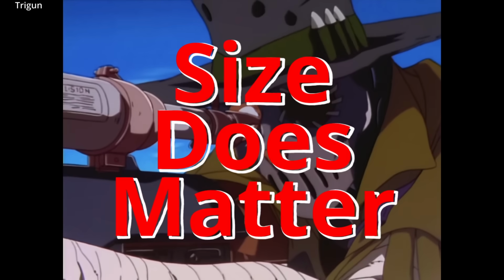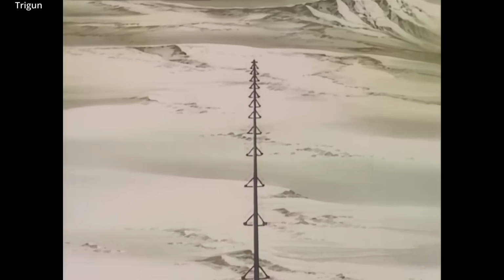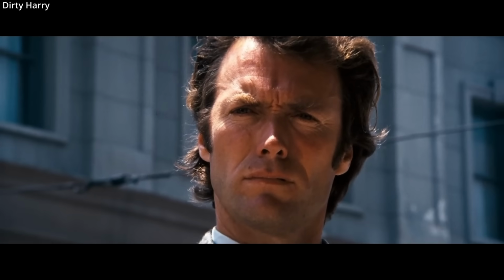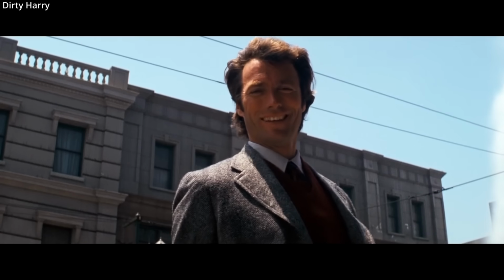Does Size Matter?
A brief on barrel length and handgun sizes.

Movies/TV featured:

Trigun (Anime Series)
Dirty Harry 1971
Batman 1989
Last Action Hero 1993
Wasabi 2001
The Naked Gun 2 ½ 1991
The Guyver (Anime Series)
Taxi Driver 1976
Hellsing (Anime Series)
The Big Gundown 1966
Robocop 1987
Snatch 2000
End of Watch 2012
Police Academy 4 (1987)
Punisher: War Zone 2008
Lord of War 2005